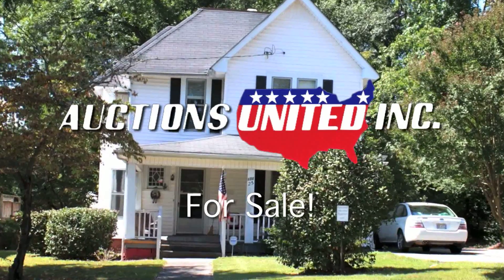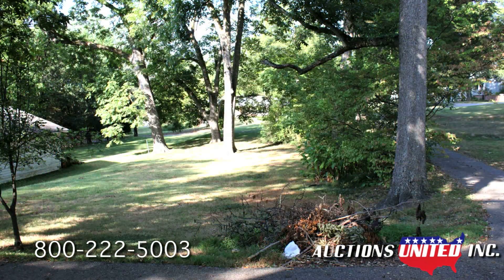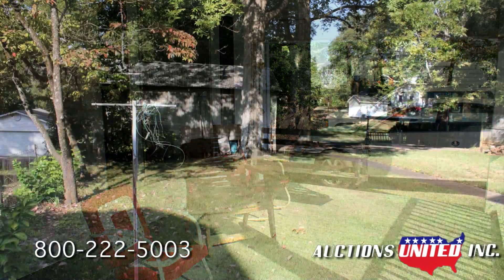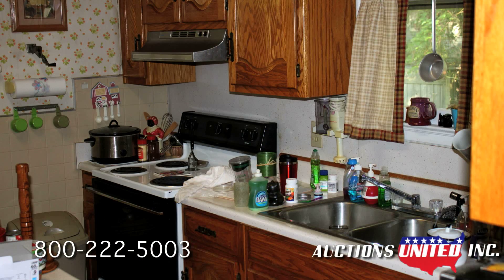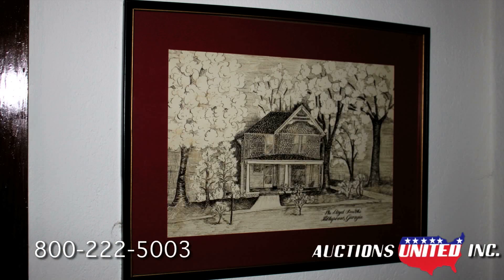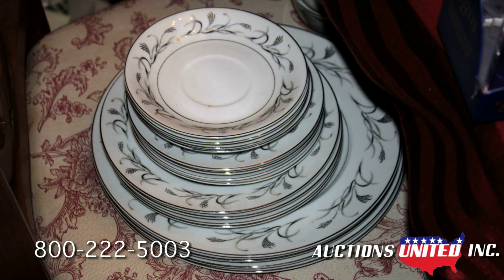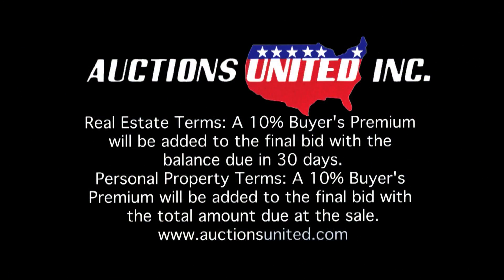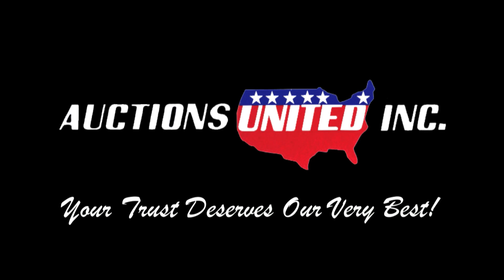The Living Estate of Lloyd Smith, Tallapoosa, Georgia